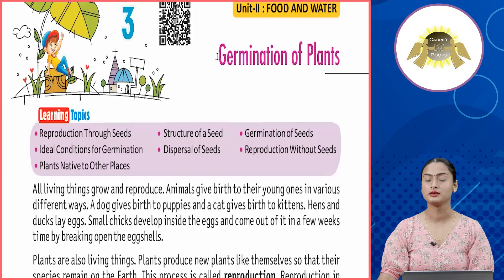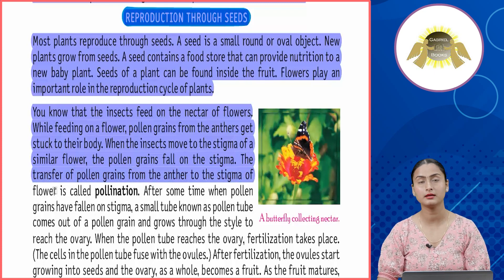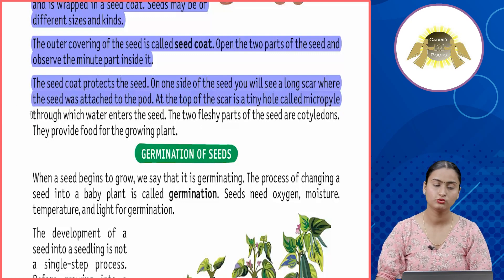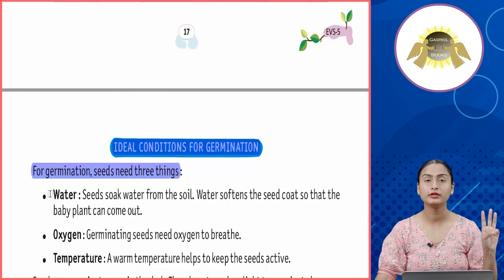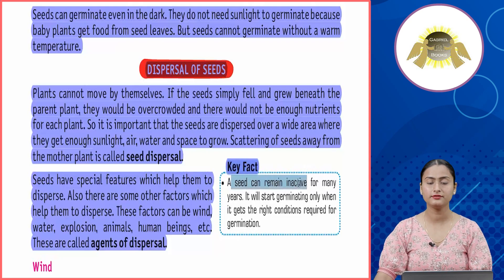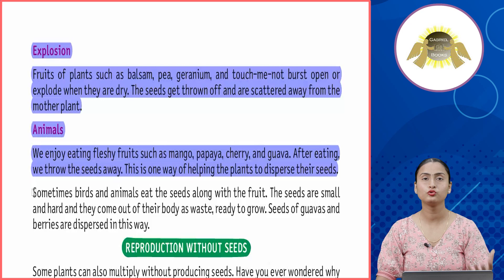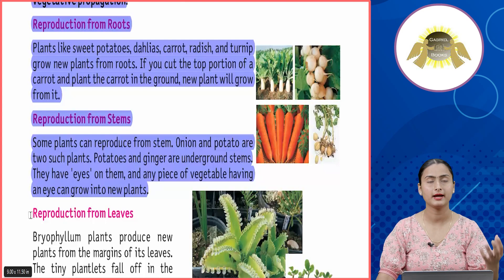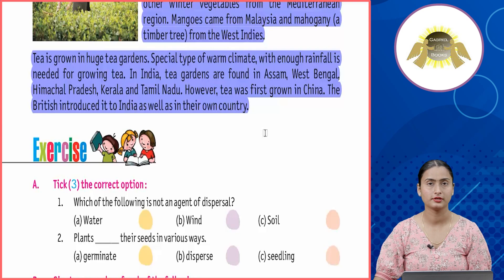Ch 3 | Gabriel Books | EVS | Class 5 | Germination of Plants | For children